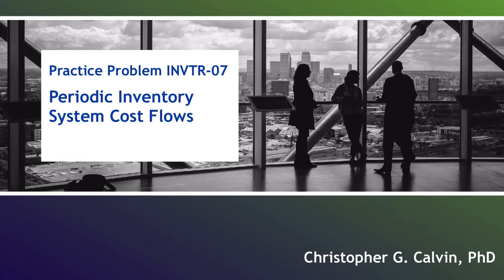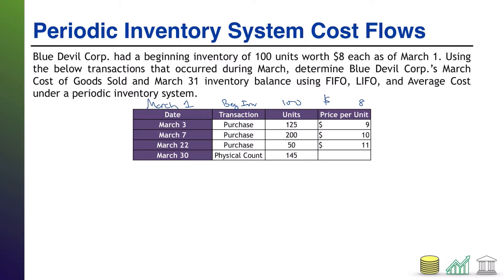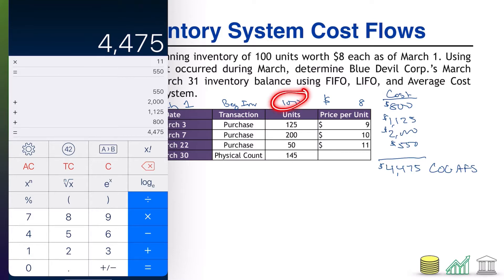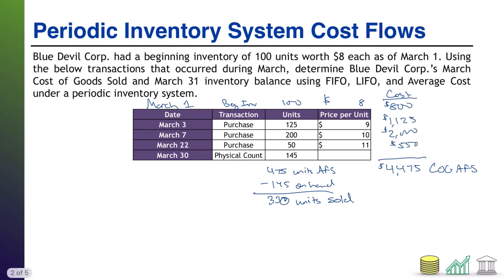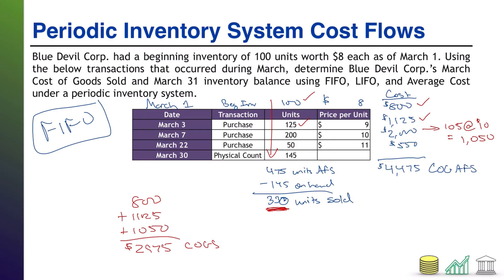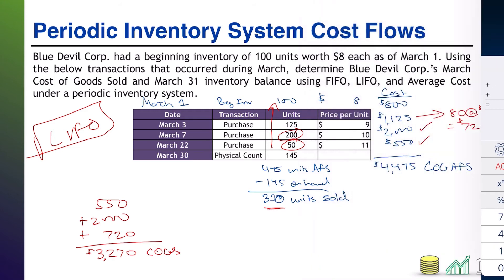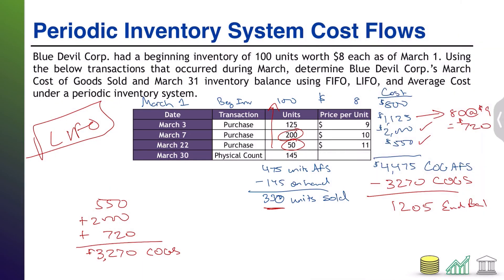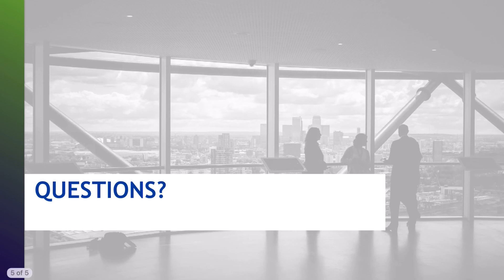Practice Problem INVTR-07: Periodic Inventory System Cost Flows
This video contains a practice problem in which students must calculate Cost of Goods Sold and the ending inventory balance using the first-in first-out (FIFO), last-in first-out (LIFO), and average cost methods under a periodic inventory system.